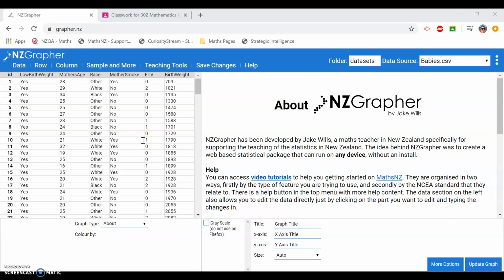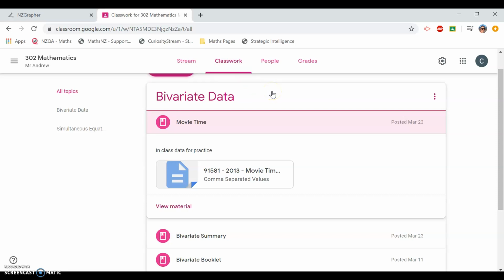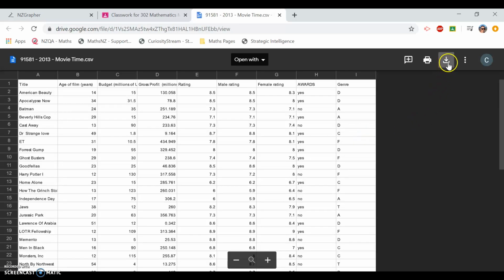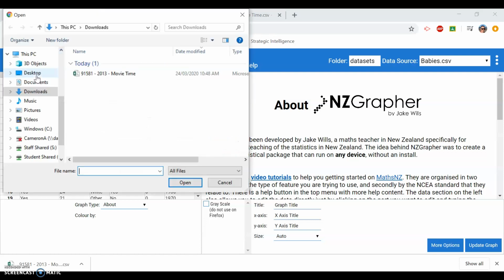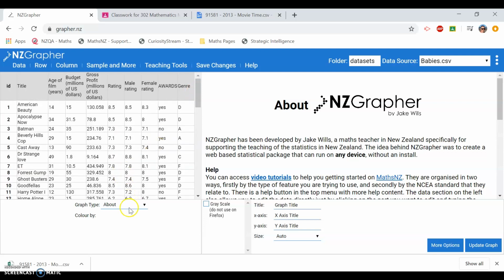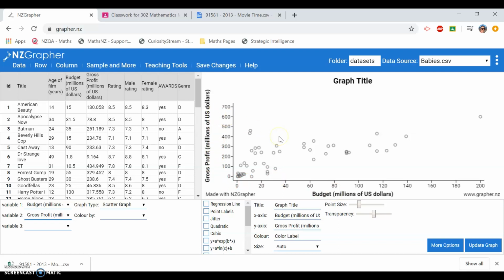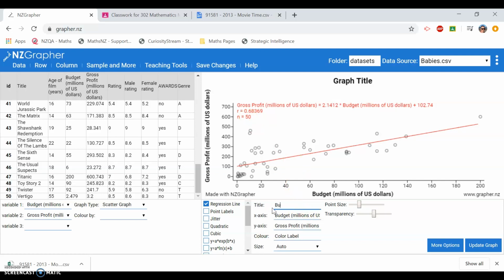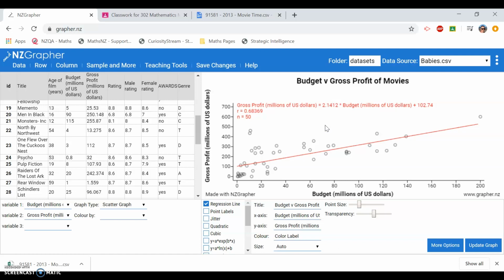Uploading Data into NZGrapher from Google Class (Bivariate)